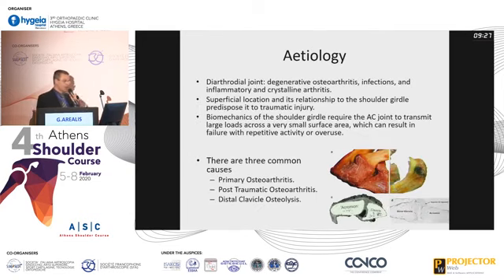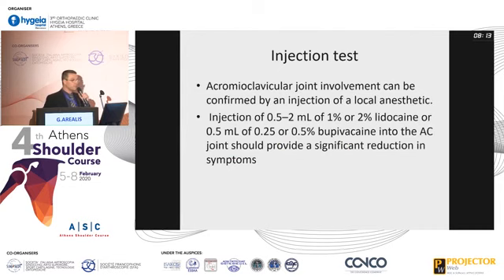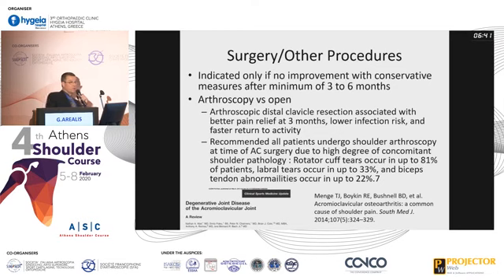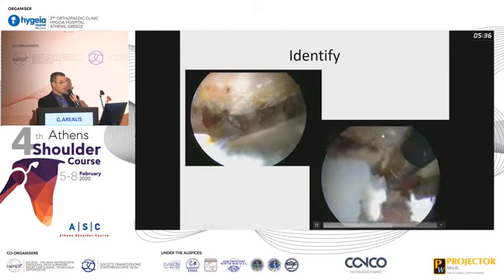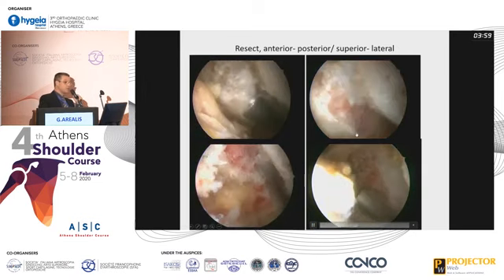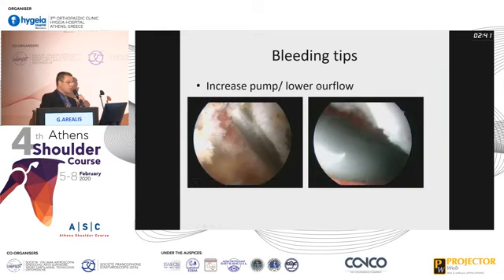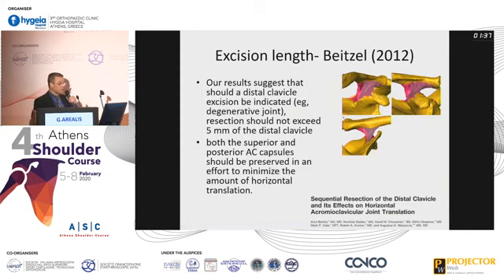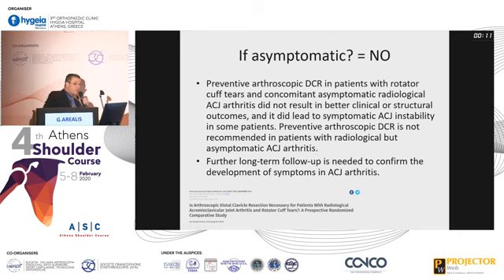Degenerative AC Joint When to operate & how to do it Georgios Arealis